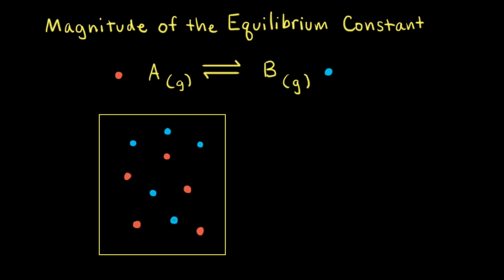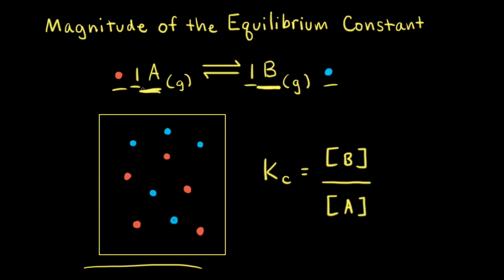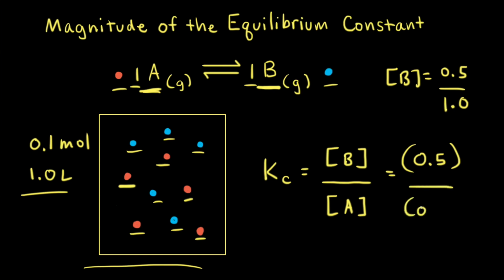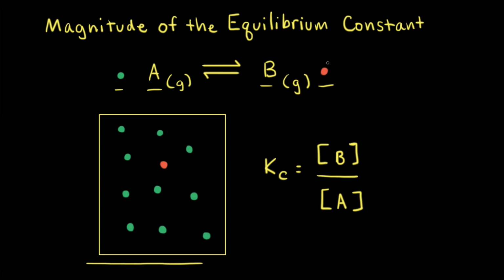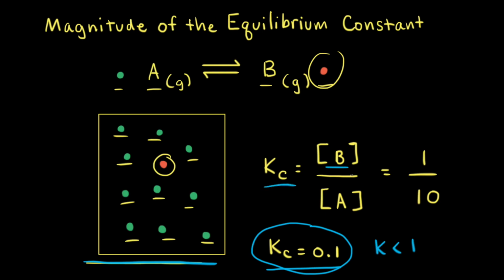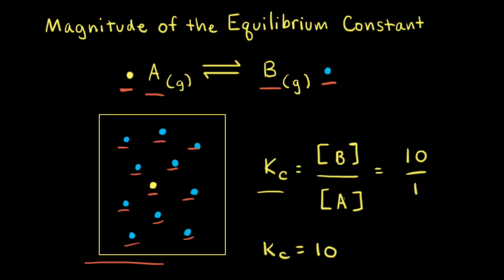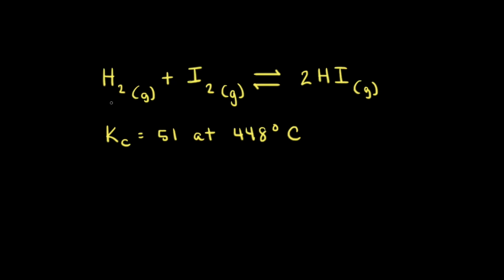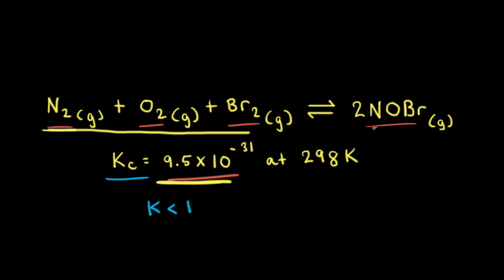Unit 7: Equilibrium. Magnitude of the equilibrium constant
The magnitude of the equilibrium constant provides information about the relative amounts of reactants and products at equilibrium. A large K value (greater than 1) indicates that there are more products than reactants at equilibrium, while a small K value (less than 1) indicates that there are more reactants than products at equilibrium.